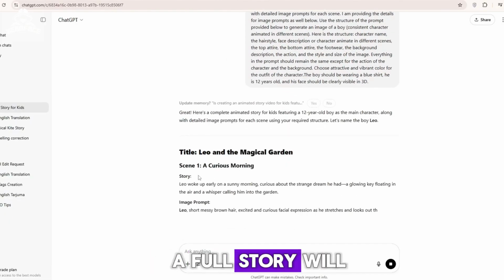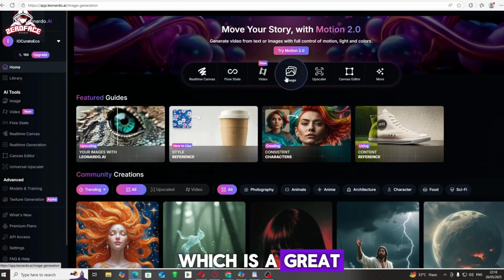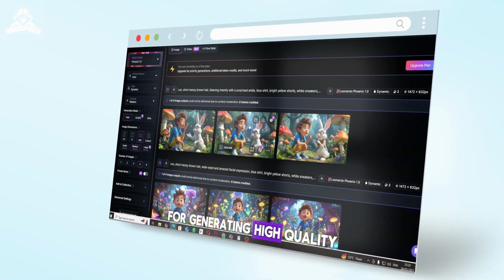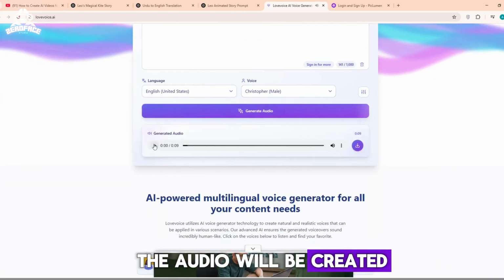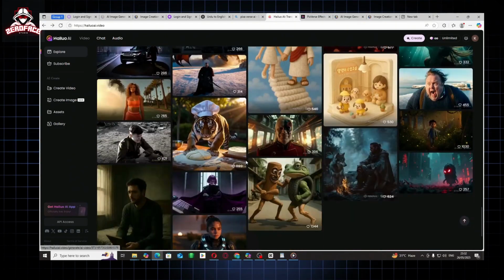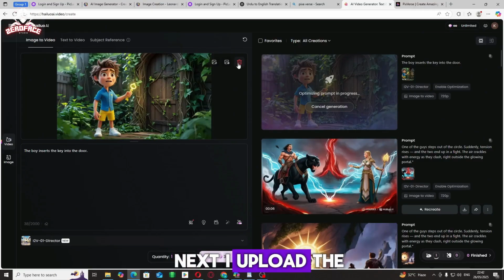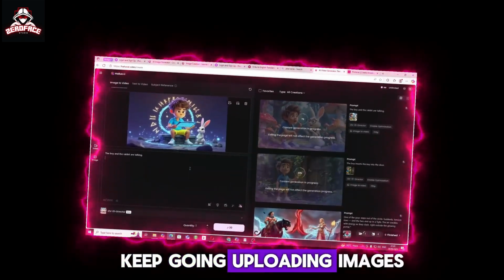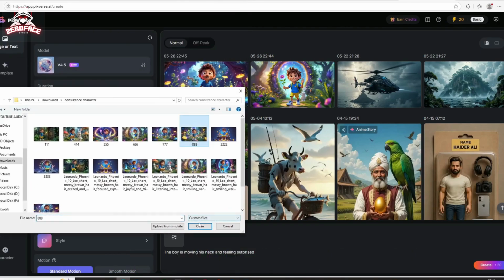How to Create AI Videos for Free with a Consistent Character – Full Tutorial Ai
Create AI Videos for Free with a Consistent Character in  Edimakor

🎥 How to Create AI Videos for Free with a Consistent Character – Full Tutorial

BEST AI WEBSITE

Want to create stunning AI-generated videos without spending a dime? In this full tutorial, I’ll show you exactly how to create professional-looking AI videos with a consistent character throughout, perfect for YouTube content, storytelling, animations, and more!

IMPORTANT PROMPT
I want to create an animated story video for kids. The video is about a boy who is the main character. Provide me a detailed story along with detailed image prompts for each scene. I am providing the story along with detailed image prompts for each scene. I am providing the details for image prompts as well below. Use the structure of the prompt provided below to generate an image of a boy (consistent character animated in different scenes). Here is the structure: character name, the hairstyle, face description or character animate in different scenes, the top attire, the bottom attire, the footwear, the background description, the action, and the style and size of the image. Everything in the prompt should remain the same except for the action of the character and the background. Choose attractive and vibrant color for the outfit of the character.The boy should be wearing a blue shirt, he is 12 years old, and his face should be clearly visible in 3D.

🔥 In this video, you’ll learn:

How to design and maintain a consistent AI character

Free tools and platforms you can use (no credit card needed!)

Step-by-step workflow for creating scenes, voiceovers, and animations

How to edit and combine everything into a smooth, engaging video

Tips for improving quality and storytelling

🛠️ Tools Used:

Character creation tools

💡 Whether you're a content creator, educator, or storyteller, this guide is your key to unlocking the power of AI video creation — all without breaking the bank!

👇 Timestamps and Links in the comments!